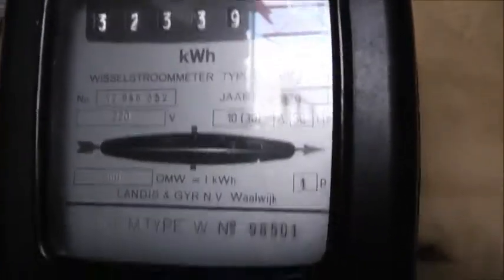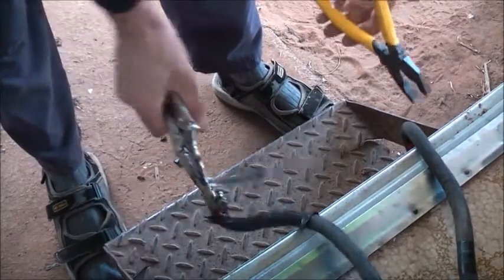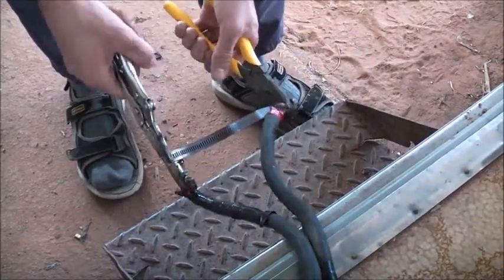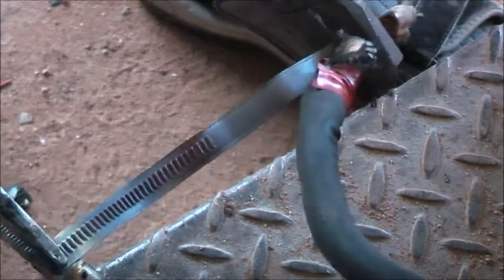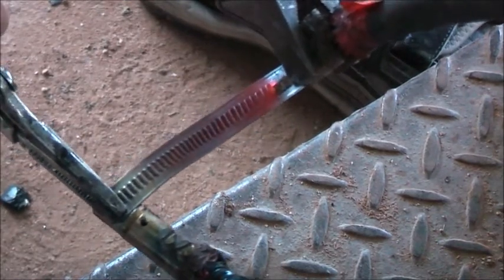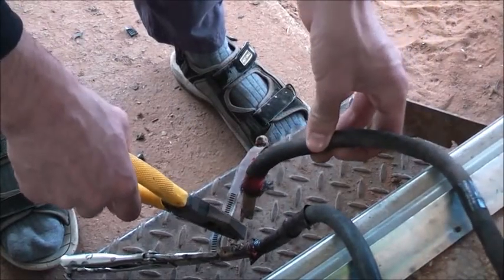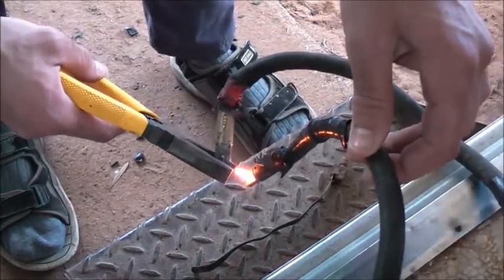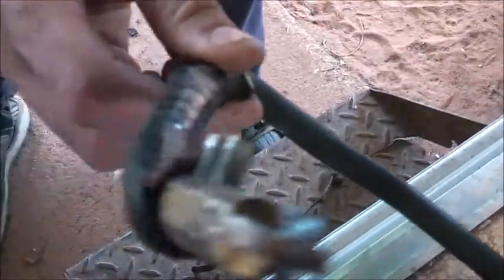Landis & Gyr Test & Mod MOT!!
Meter running and Playing with the Mod MOT!!!